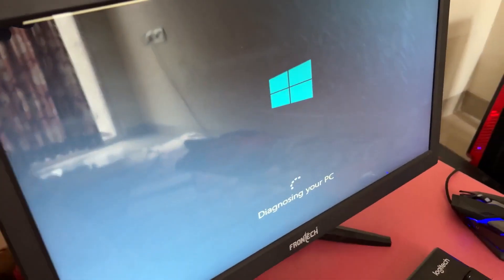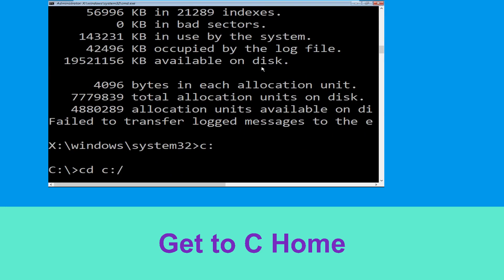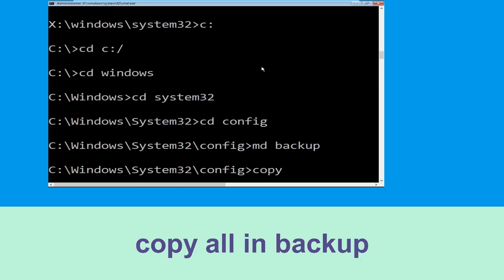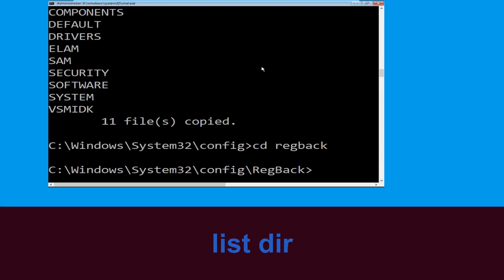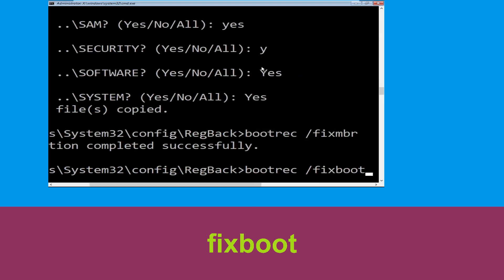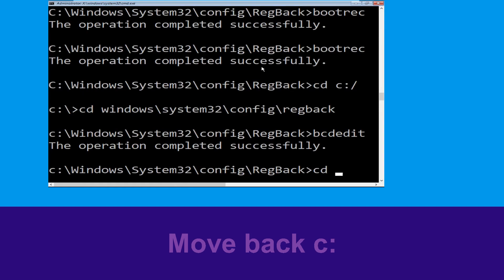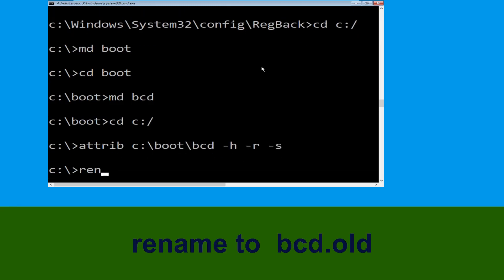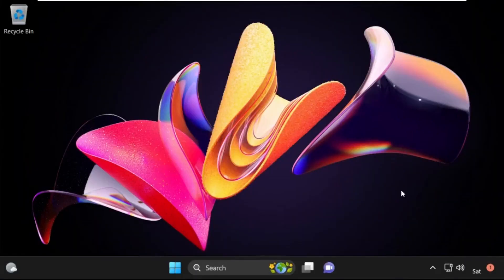REPAIR WINDOWS 11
• IRQL_NOT_LESS_OR_EQUAL Error
• BAD_POOL_CALLER Error